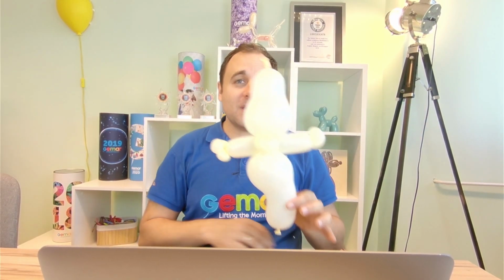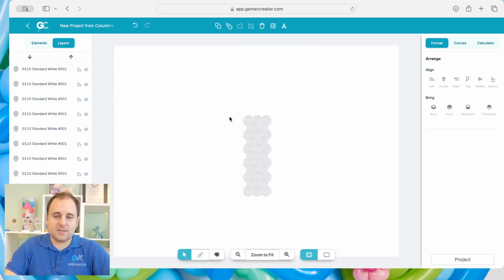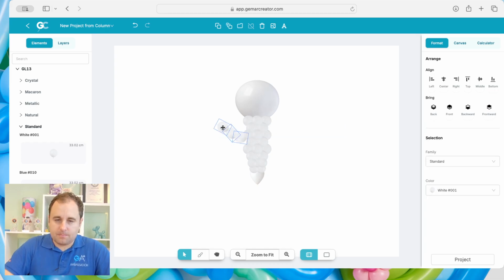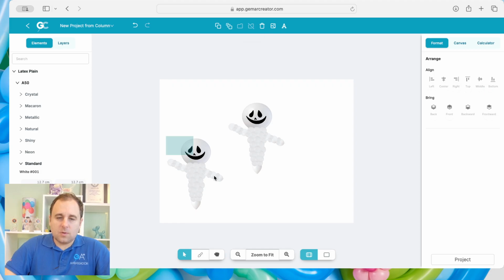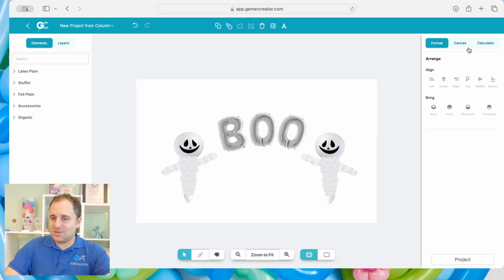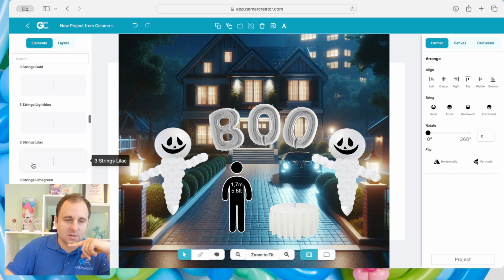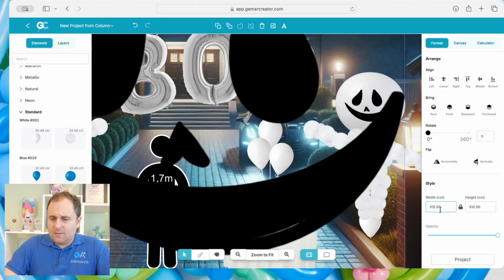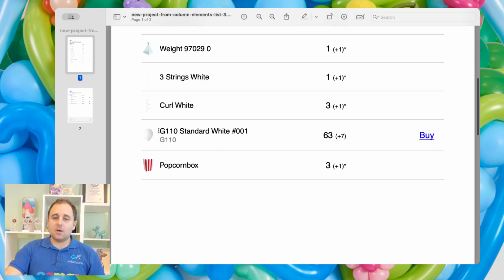How to make a Gemar Balloon Ghost column - A Gemar Creator tutorial.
How to make a Gemar Balloon Ghost column decoration for Halloween?
We are here to help you out with Gergo's new Gemar Creator design.

Ready to start your own balloon projects?